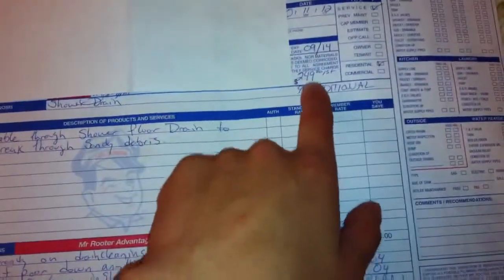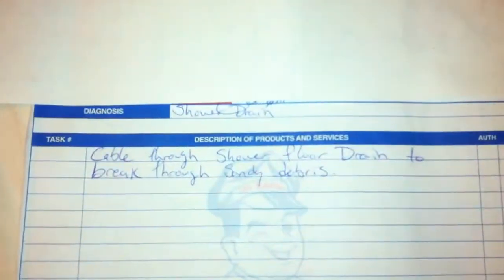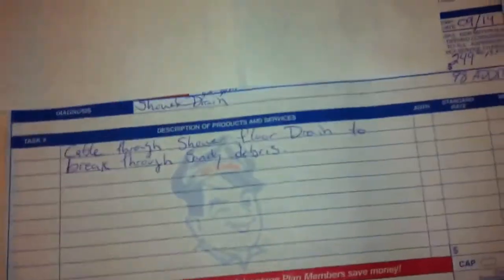$299.04 ($6 worth of sand/dust) 11/30/12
OMG CAN U BELIEVE $6 WORTH OF CHINCHILLA SAND AND CHINCHILLA DUST POURED DOWN MY DRAINS CAN COST $300 TO CLEAR IT UP?

MR. ROOTER service was great fast and clean! They didn't make any mess.  I'm picky, and I wasn't stressed by the guy's cleanliness when cleaning the drain of blockage!